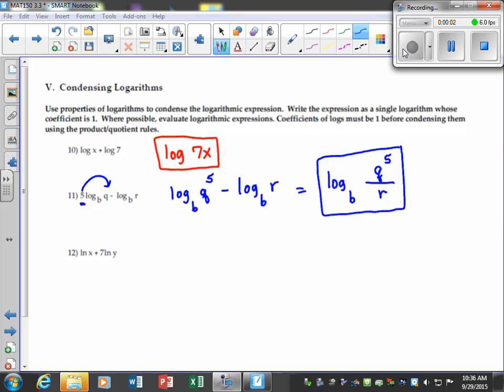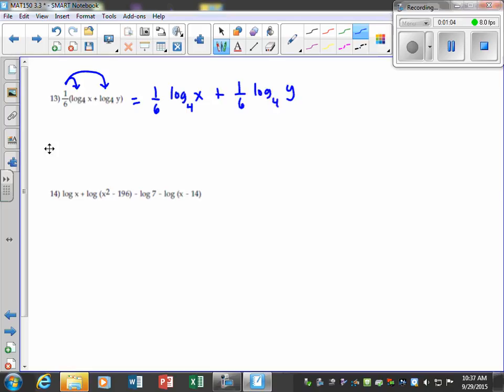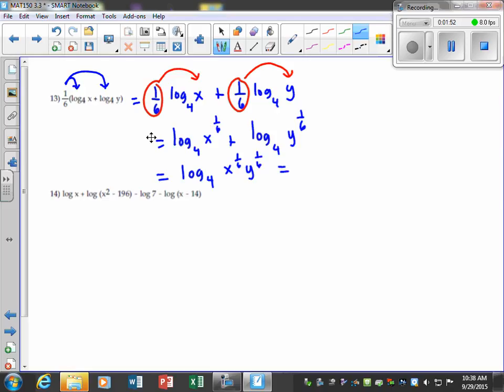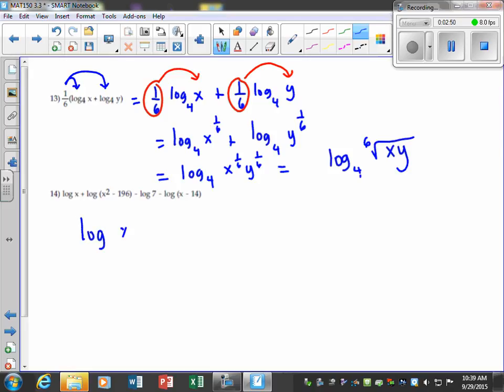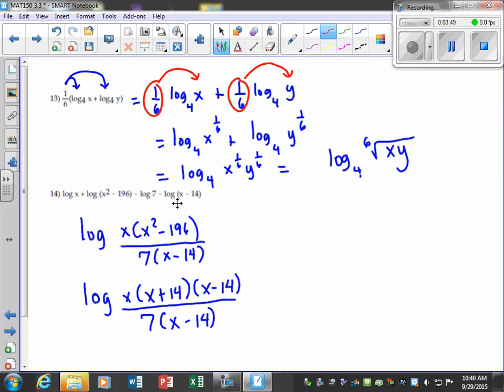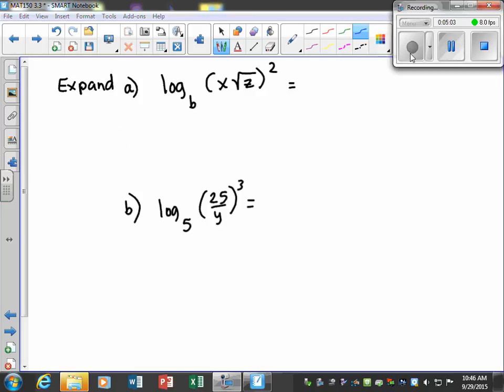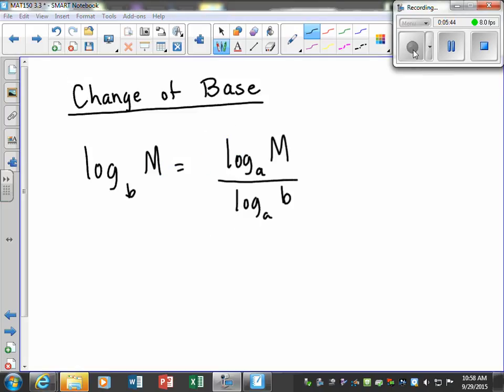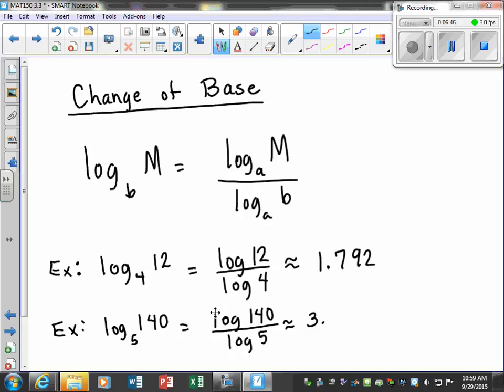Properties of Logarithms Part 2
use the product rule, use the quotient rule, use the power rule expand logarithmic expressions, condense logarithmic expressions, use change of base property